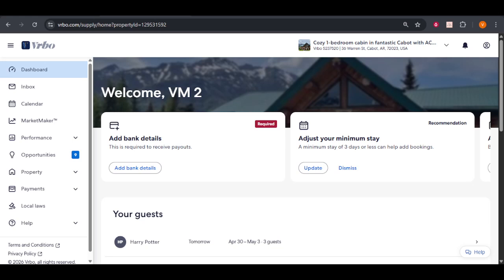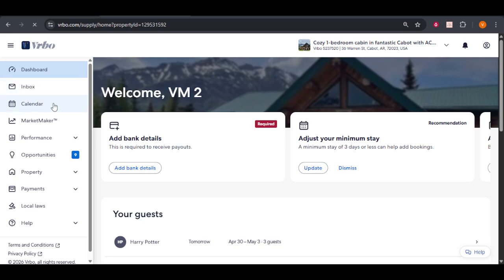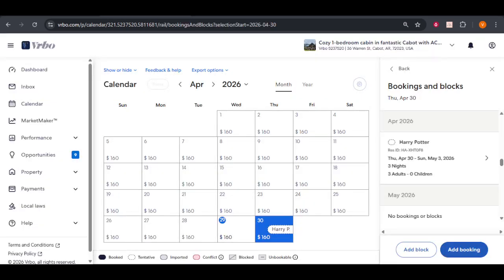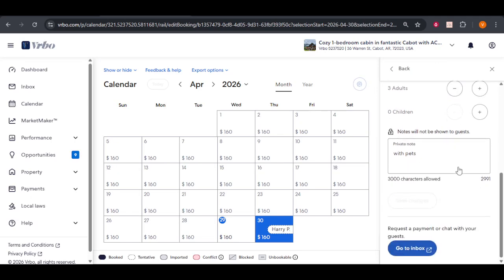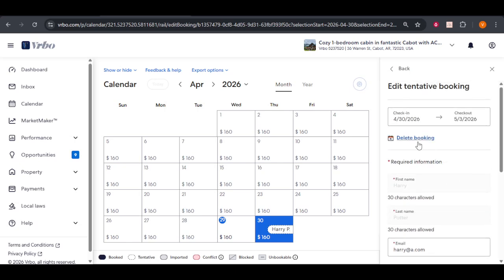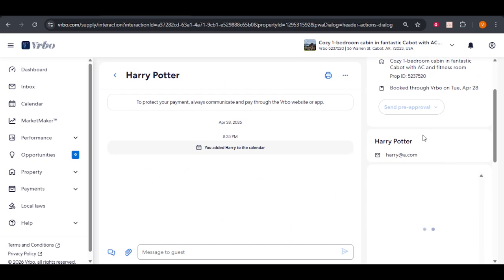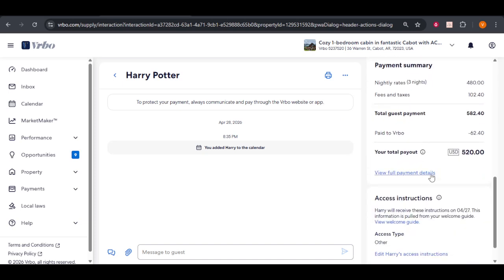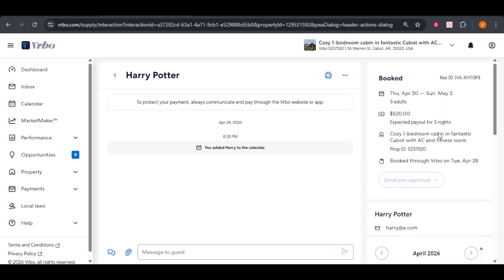How To Cancel Vrbo Reservation (Complete Guide)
In this video, we will guide you through the process of canceling your Vrbo reservation effectively. Whether you've encountered a scheduling conflict or simply changed your mind, understanding the cancellation policies and procedures is crucial to ensuring a smooth experience.

By the end of this tutorial, you will learn the step-by-step process to cancel your Vrbo reservation, including important tips about potential fees and timelines. Watch till the end to make sure you’re fully informed before proceeding with your cancellation.